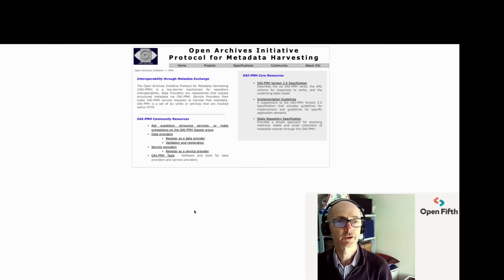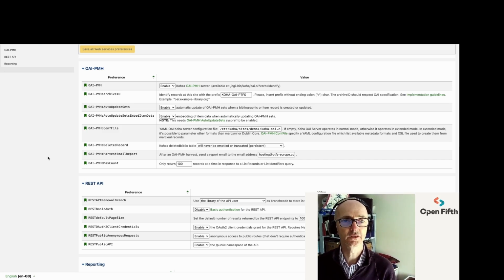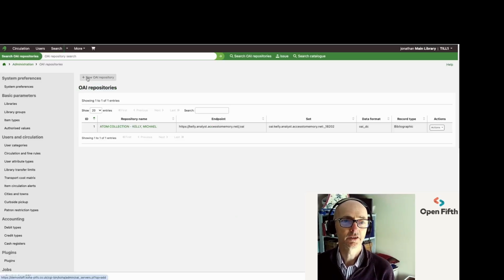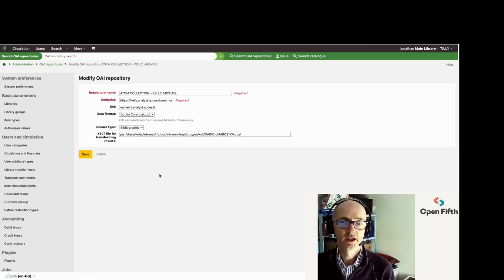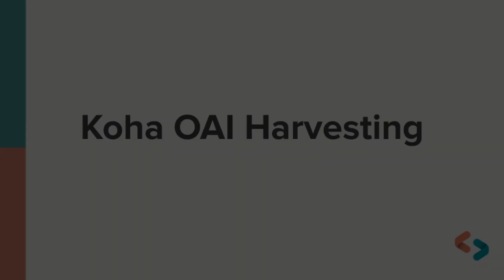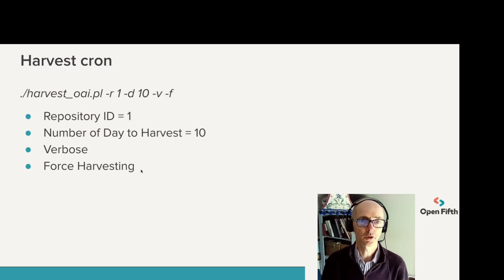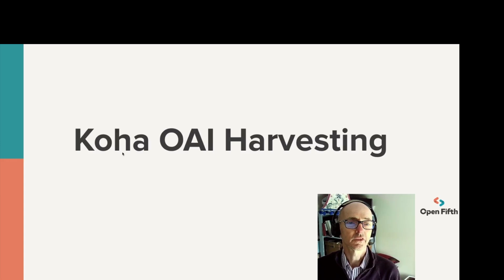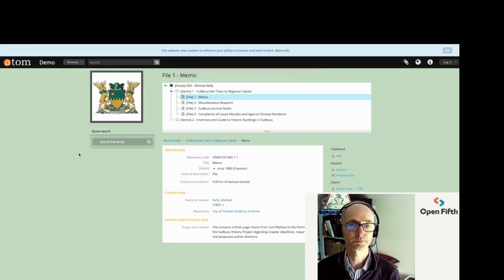Harvesting in Koha using Open Archives (OAI-PMH)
In this video, Jonathan talks us through harvesting in Koha using the Open Archives Initiative Protocol for Metadata Harvesting (OAI-PMH), providing easy to implement, free access to metadata.